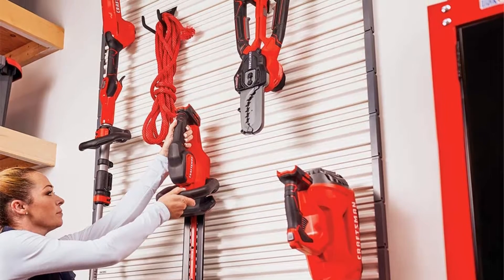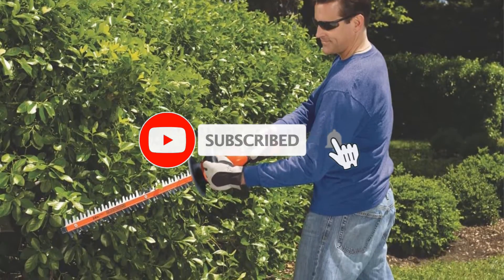✅Top 5 Best Cordless Hedge Trimmer In 2023 With Buying Guide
1. Greenworks 24-inch Hedge Trimmer.

2. CRAFTSMAN Hedge Trimmer.

3. BLACK + DECKER 40V Hedge Trimmer.

4. EGO POWER 24-Inch Hedge Trimmer.

5. Sun Joe 2-in-1 Hedge Trimmer.

In this video, we listed the 5 Best Cordless Hedge Trimmer. I made this list based on my personal opinion in our research and I tried to list them based on their price, quality, durability, and more.

Are battery operated hedge trimmers any good?
Which is better electric or battery hedge trimmer?
What are the best hedge trimmers to buy?
What length hedge trimmer is best?
Should I buy a cordless hedge trimmer?
Can I use WD40 to lubricate hedge trimmer?